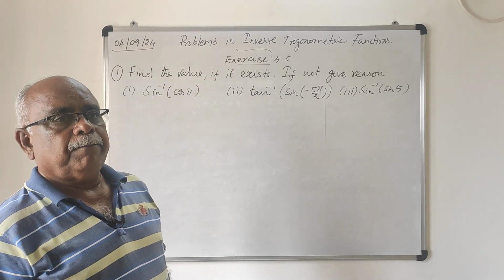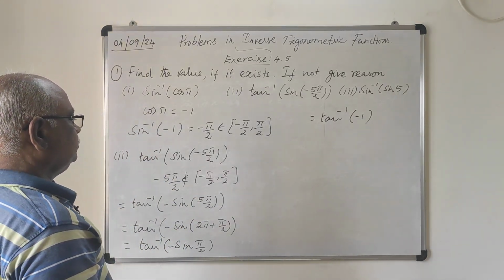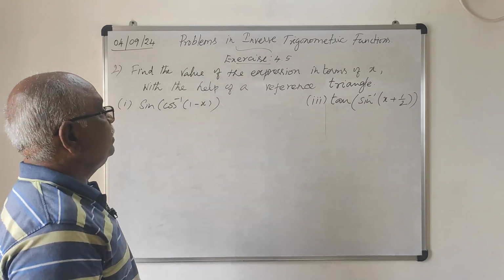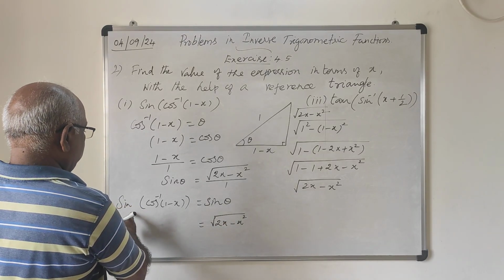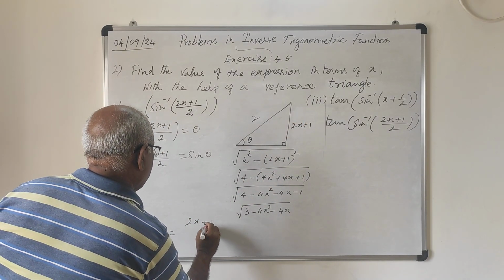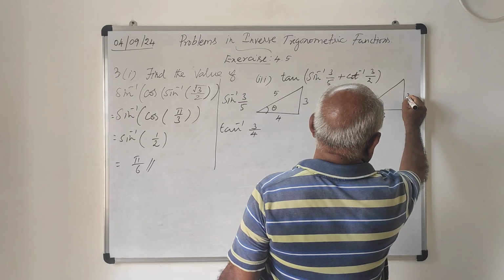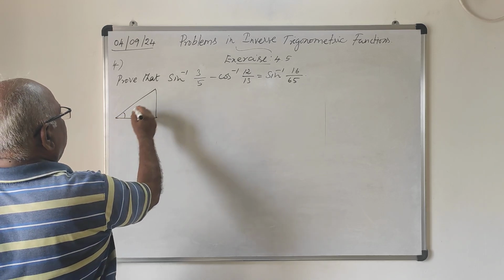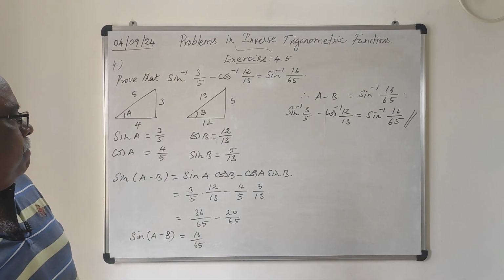XII Maths V9 Problems in Inverse Trigonometric Functions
In this video problems in Inverse Trigonometric Functions are solved.